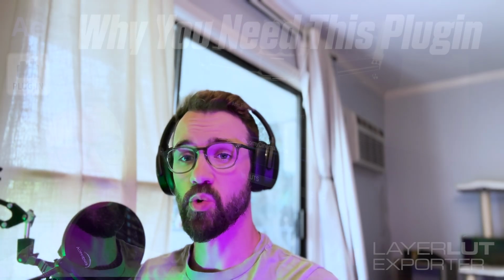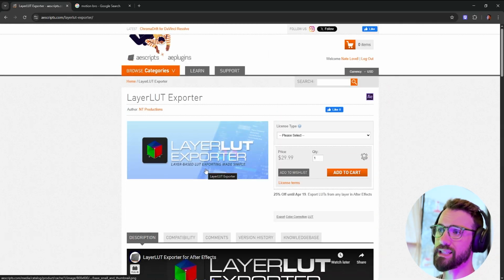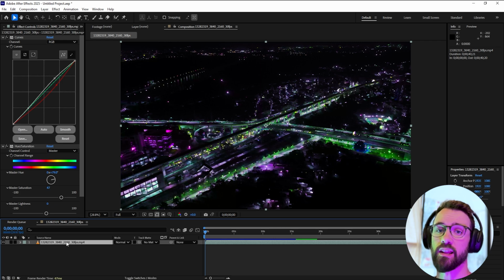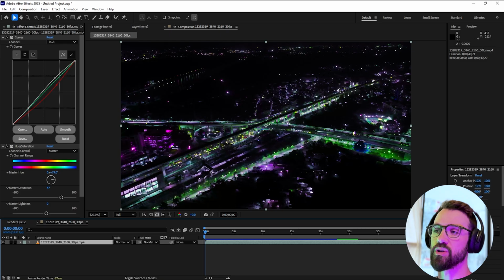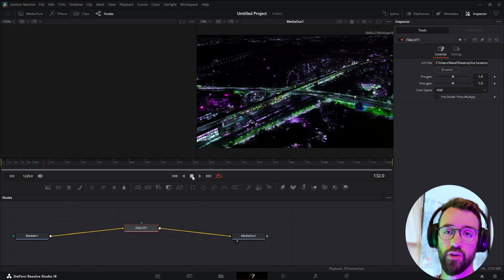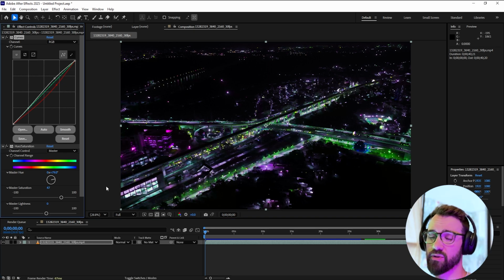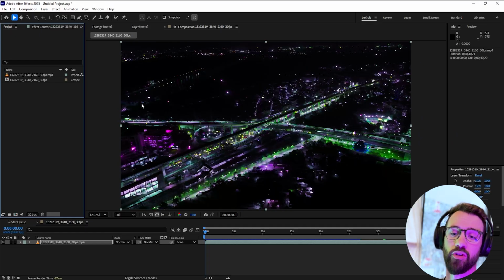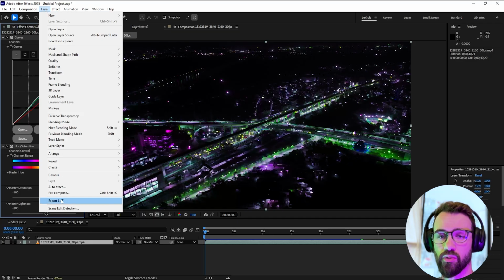Why After Effects Users Need This Plugin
🚀 Layer-Based LUT Generation: Select any AE layer with effects and instantly generate a LUT that matches its exact look.
🎯 Precision & Accuracy: Get pro-level color precision with LUTs that accurately replicate the visual result of your layer's effects.
📦 Export as .CUBE Files: Output universal .cube LUTs that work seamlessly in DaVinci Resolve, Premiere, and more.
⚡ Fast & Effortless: Built directly into the AE UI—just export and go.
🧪 Works with effects, grades, creative looks—anything you can apply to a layer, you can turn into a LUT.